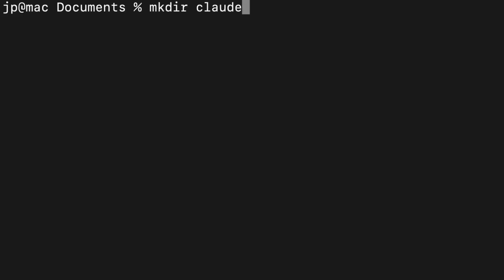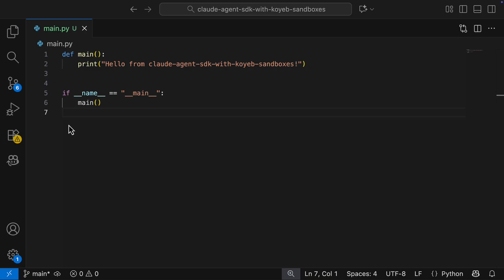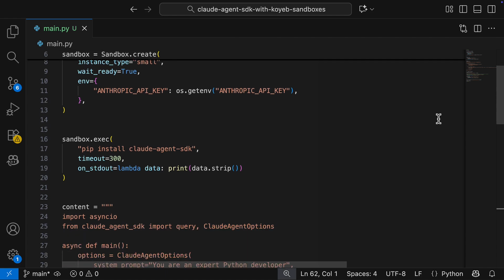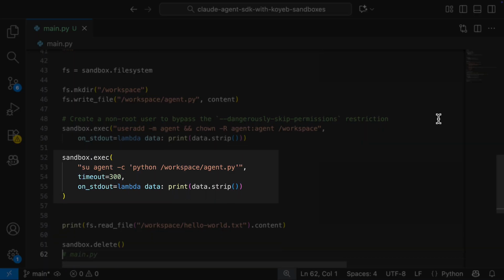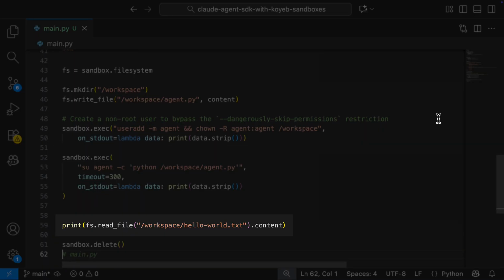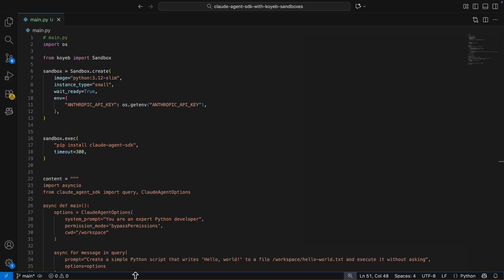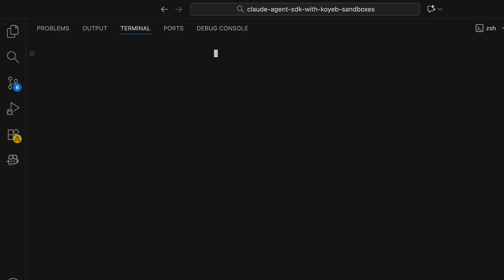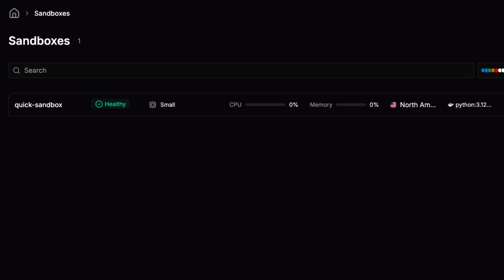Securely Run AI-Generated Code Using the Claude Agent SDK with Koyeb Sandboxes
💵 Get $25 off your first two months of Koyeb!